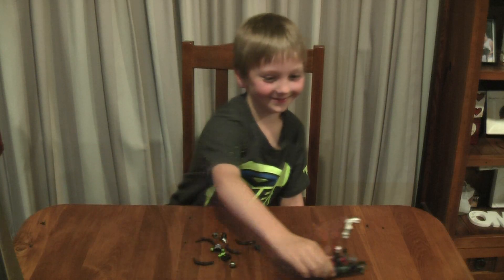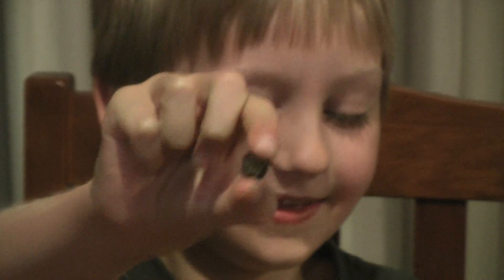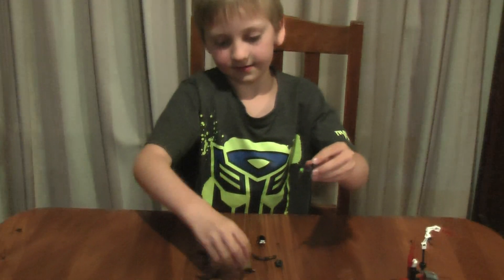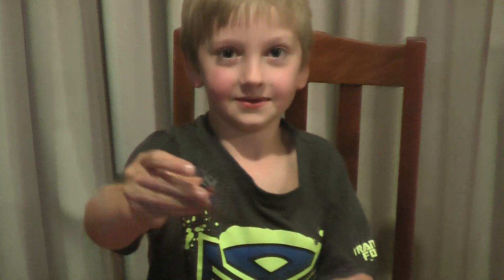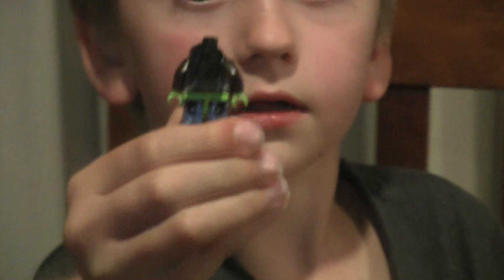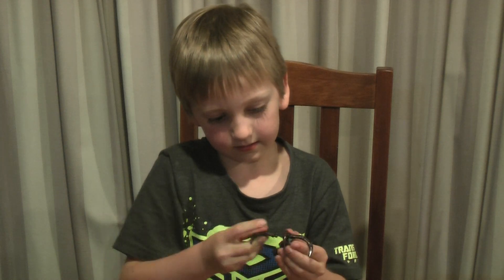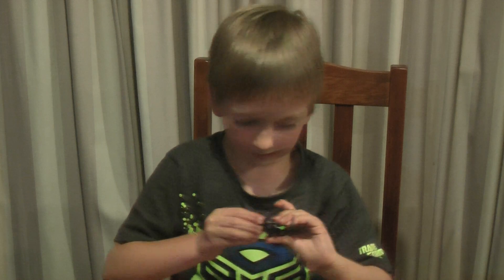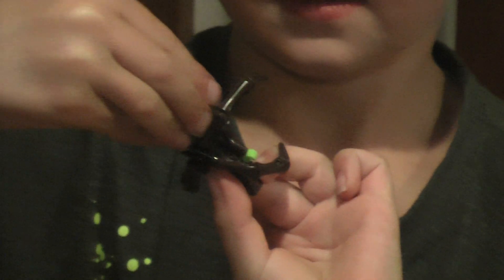how to make a lego chima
making a lego chima minifigure